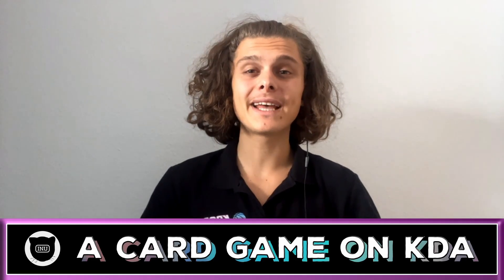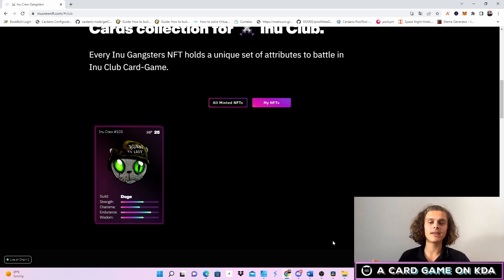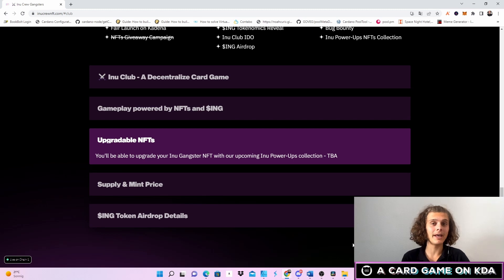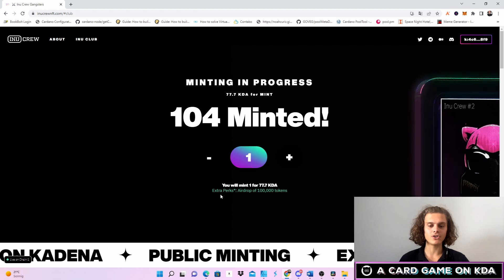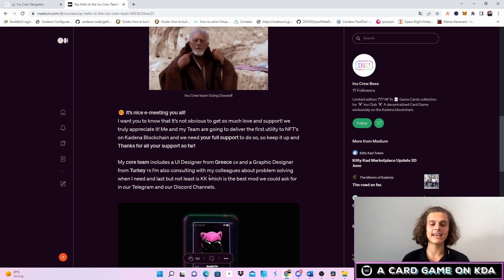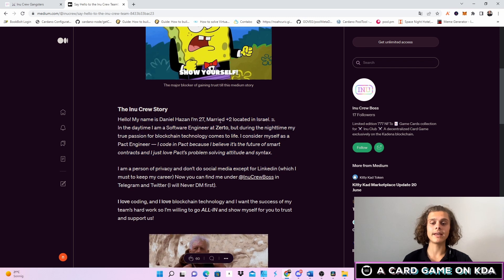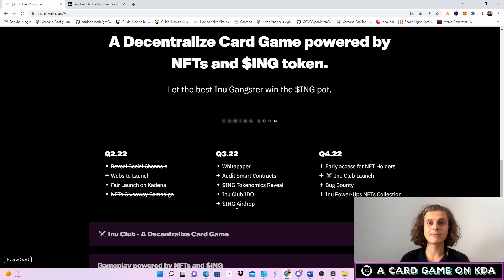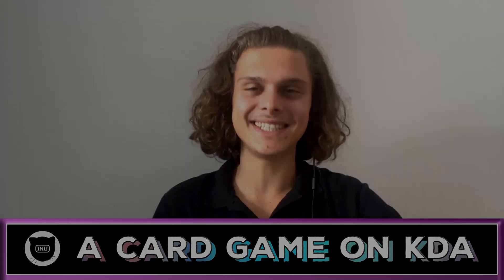Inu Crew | A decentralized Card Game on Kadena, run on Flux | Are you a Inu Crew Gangster yet?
The Inu Crew mint is closing today. This will be your last chance to join the beta. Of course you'll be able to join the crew in future. 777 NFTs making up a decentralized card game on Kadena. Let me know what you think. Have fun!

2. Make a Tweet about this QKN video using
3. Comment your Twitter @ and what you'd like to have on your KactiLand.

-Ends 31.08 23:59 UTC

⏳Timestamp⌛️

You should watch it through, anon.